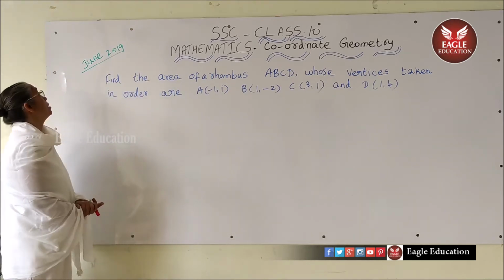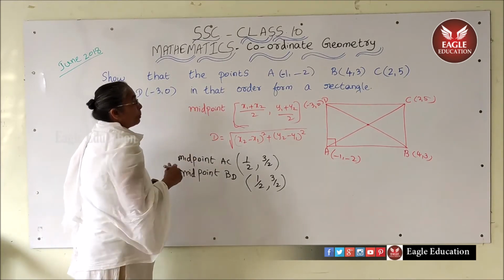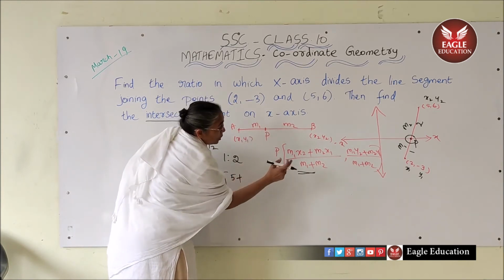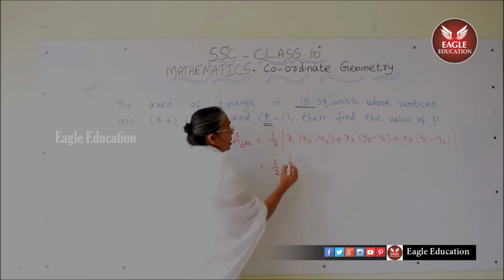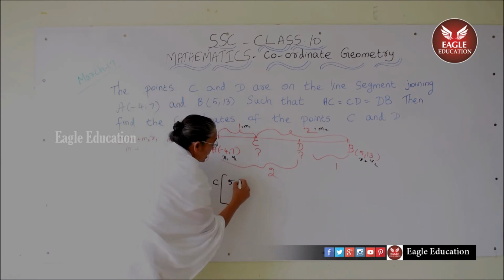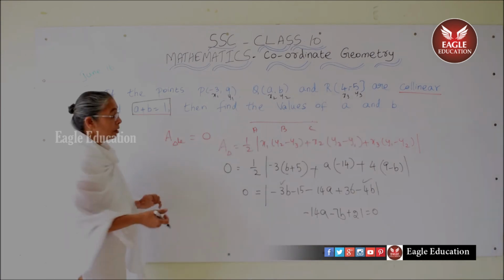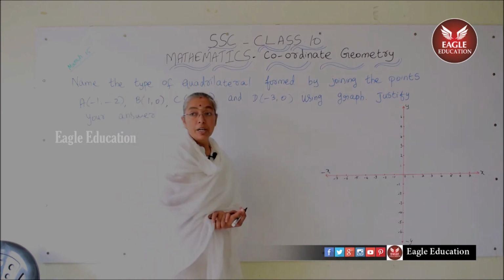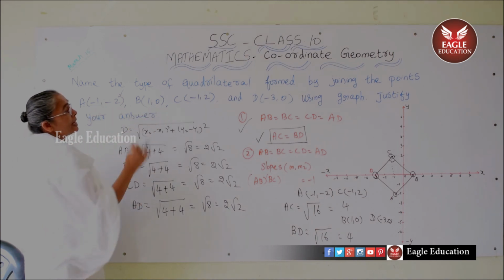Coordinate Geometry 10th class important questions || SSC Exams || Eagle Education